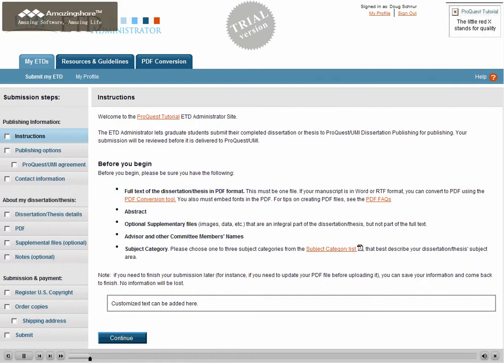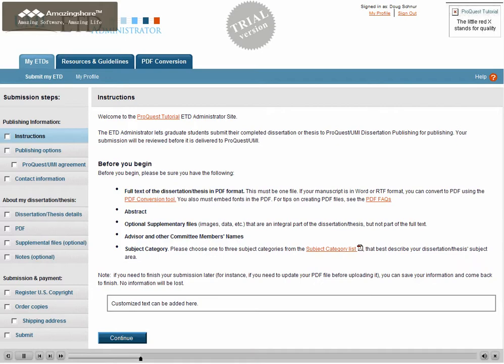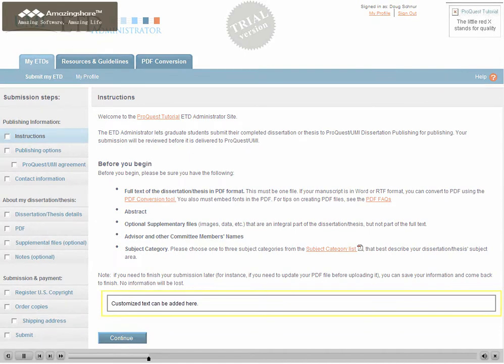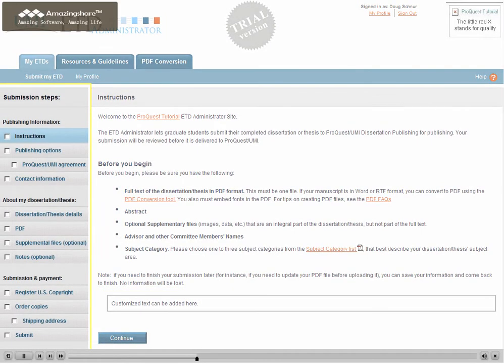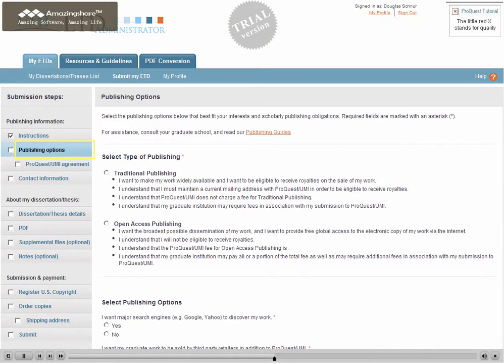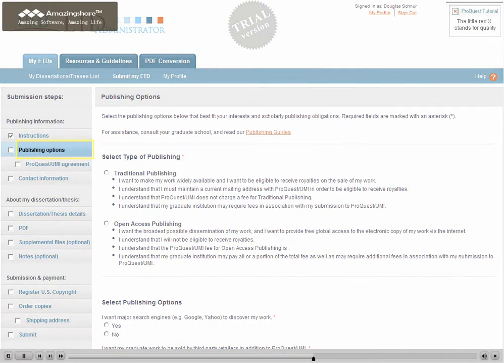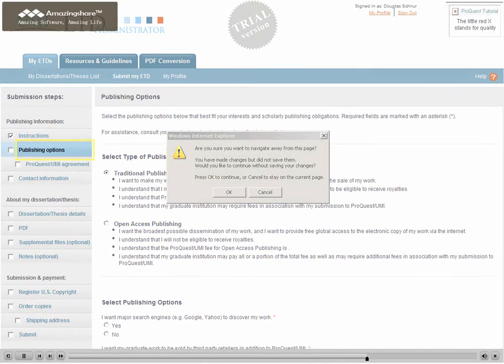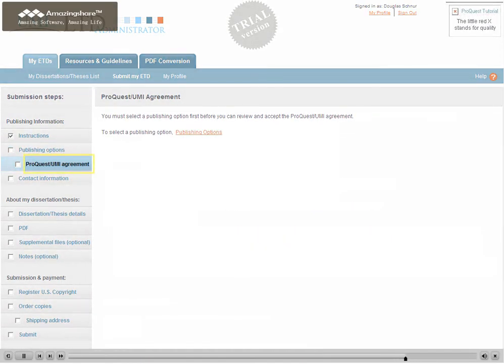Step 4: Instruction Page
This video was produced by ProQuest as part of a tutorial for students submitting dissertations to ProQuest EDT.  Permission was given by PQ technical support to reformat the video from the unwieldy .swf format to .MP4.